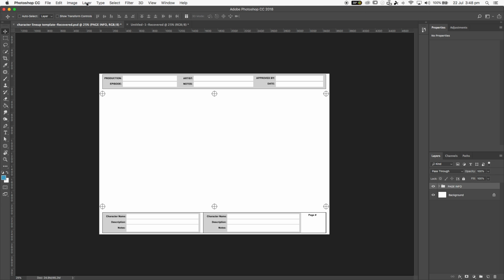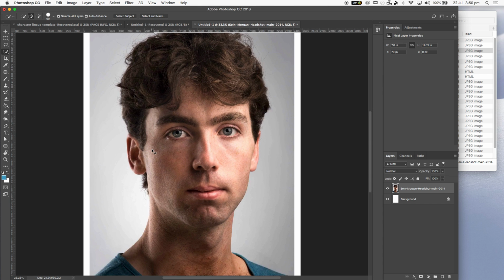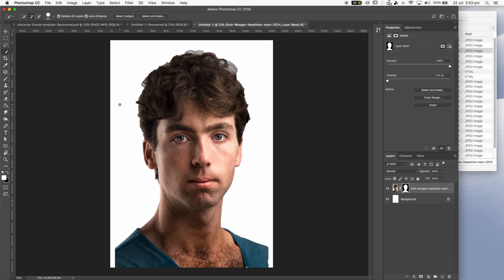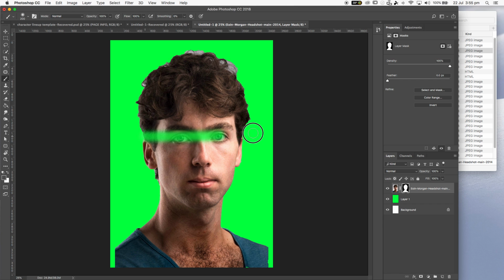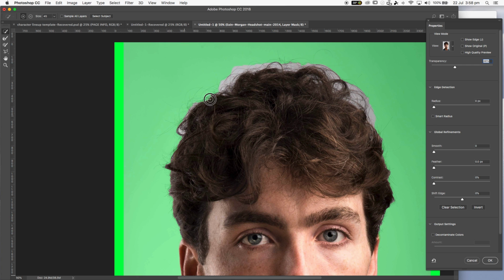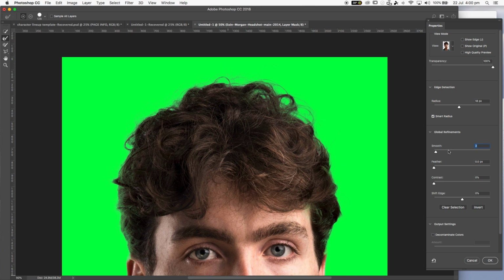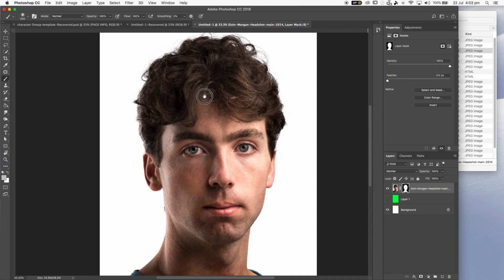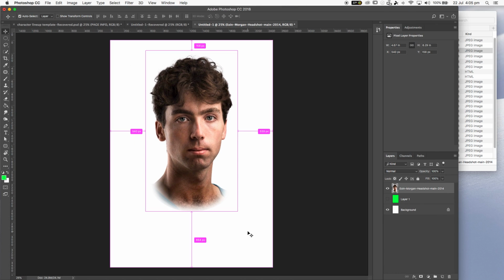deep etching with quick select and masking